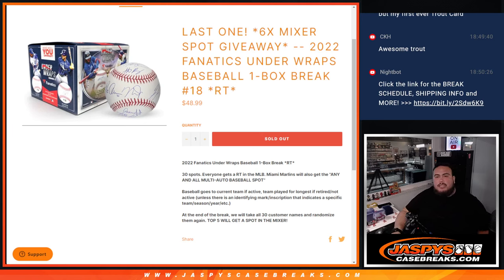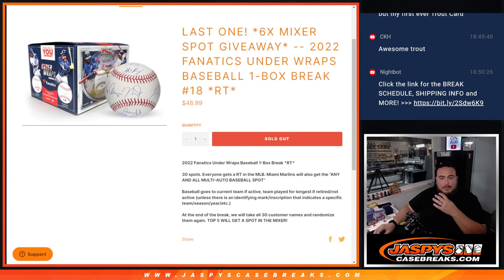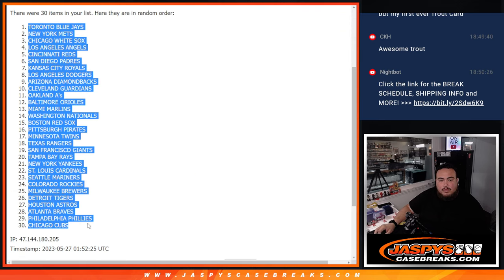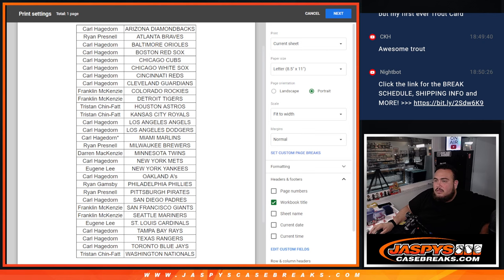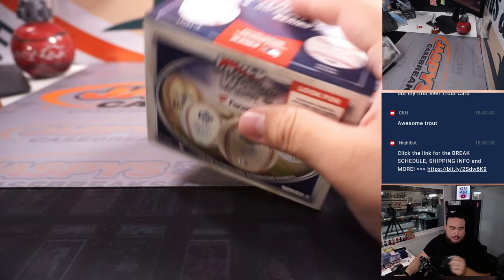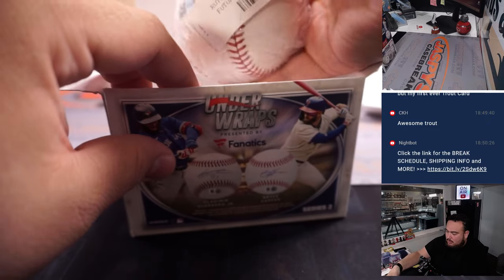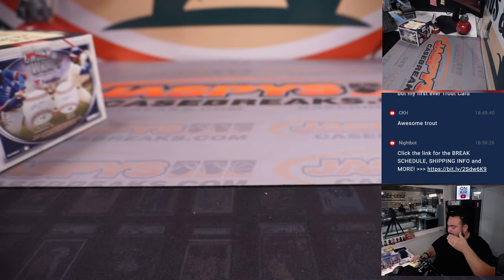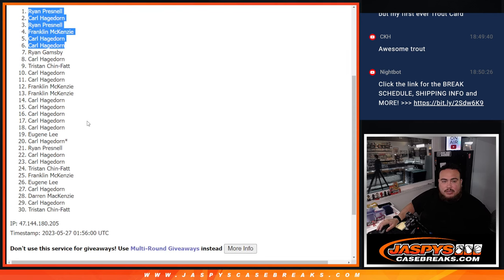F. 5/26/23 - *6x MIXER SPOT GIVEAWAY* 2022 Fanatics UW Baseball 1-Box #18 *RT*